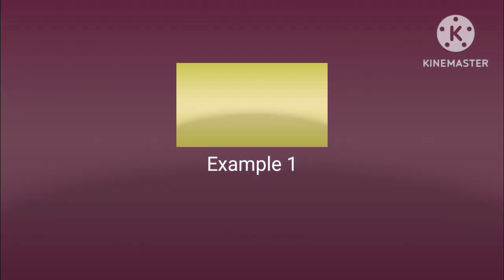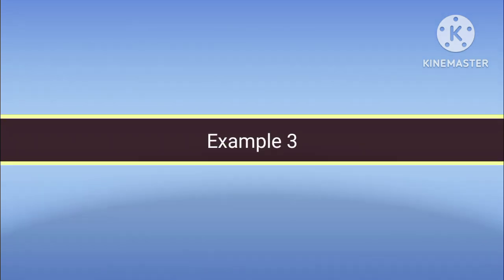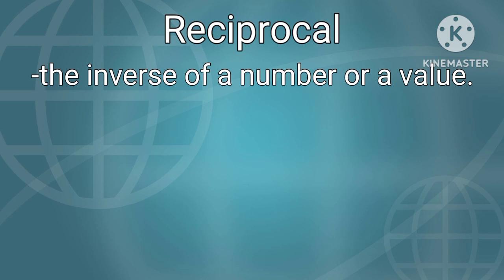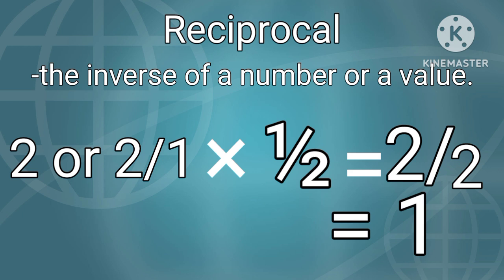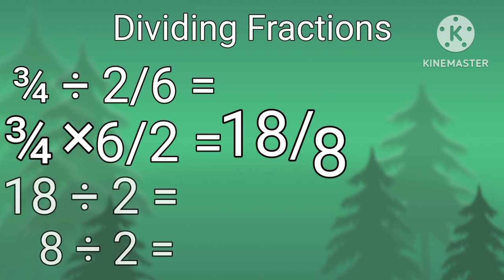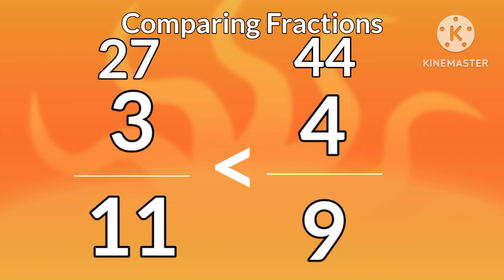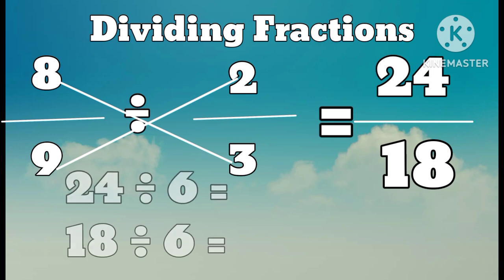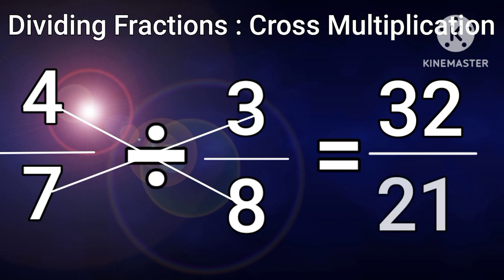Math Corner with Zippy Lerner: Multiplying and Dividing Fractions [Read Description]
Hi Everyone and welcome to the very first video of Math Corner with Zippy Lerner, finally after so long of waiting! Today we're going to learn how to Multiply and Divide Fractions.

P. S. I don't own the name Zippy Lerner (or Manabe Jin'ichirou in Japanese). The name comes from Level-5. I just use it for entertainment and educational purposes only and no offensive means.